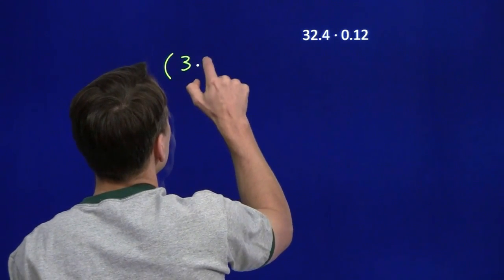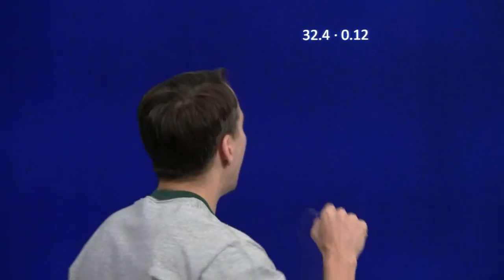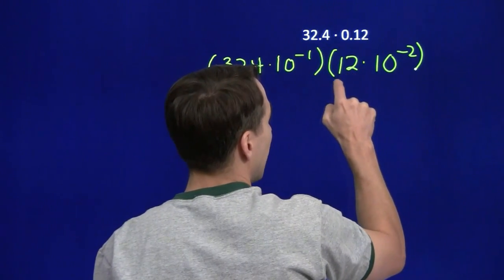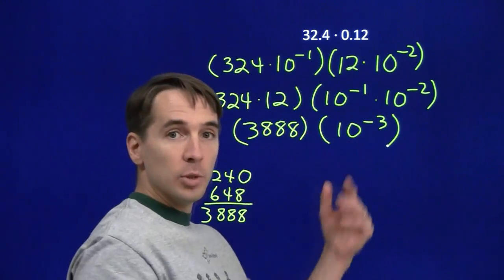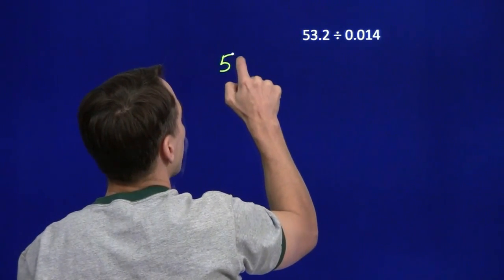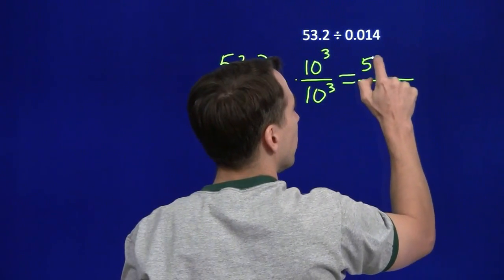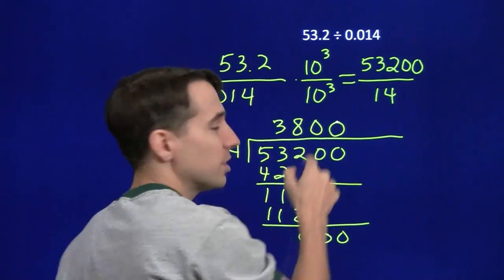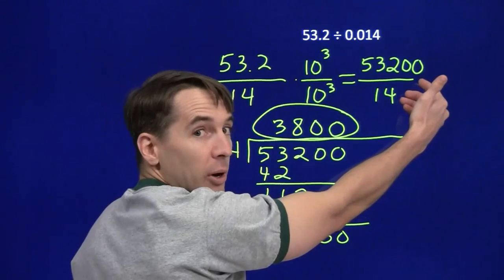Art of Problem Solving: Multiplying and Dividing Decimals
Art of Problem Solving's Richard Rusczyk explains how to multiply and divide decimals.